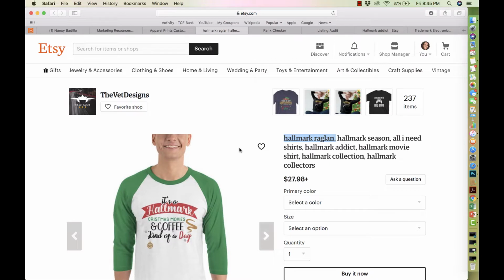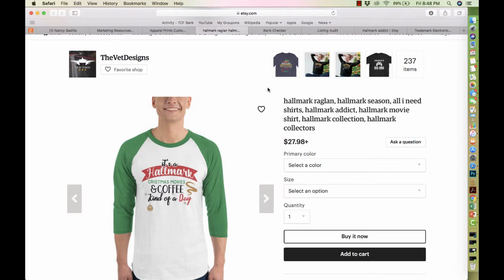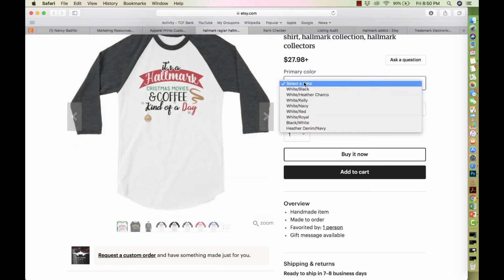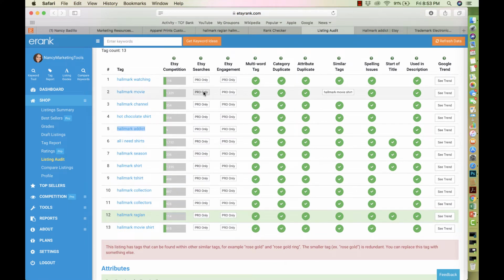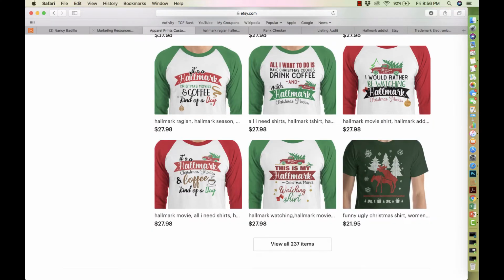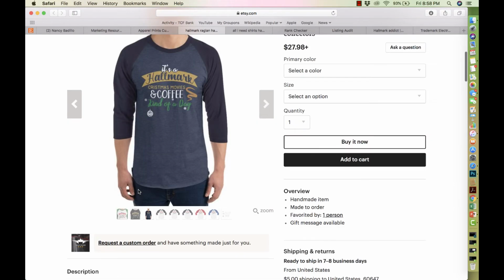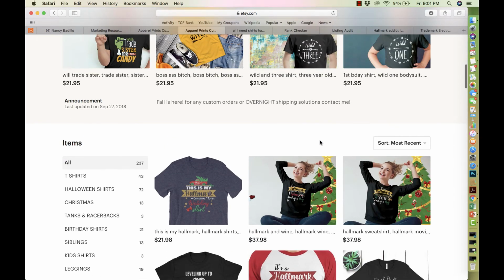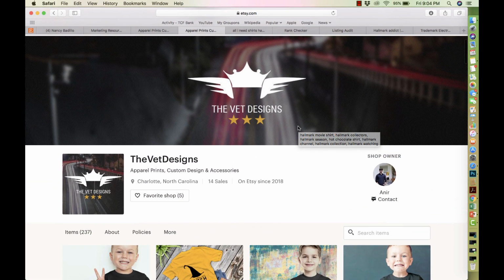Etsy Shop Critique | Etsy SEO Tips | Etsy Helper